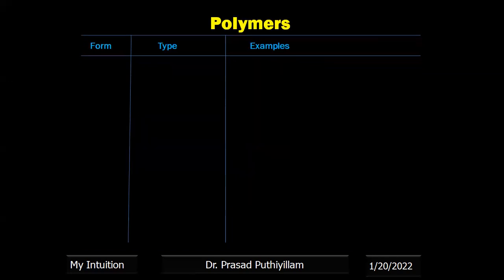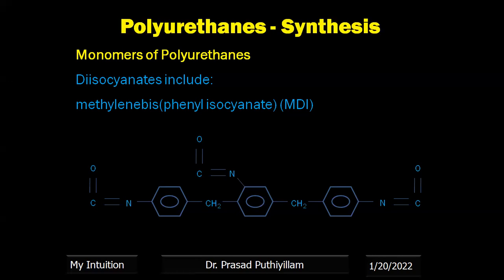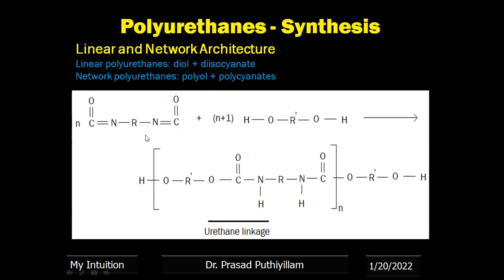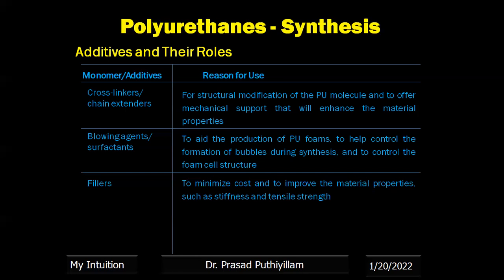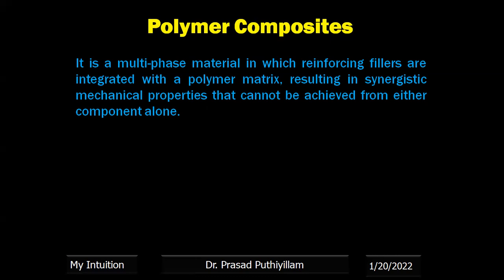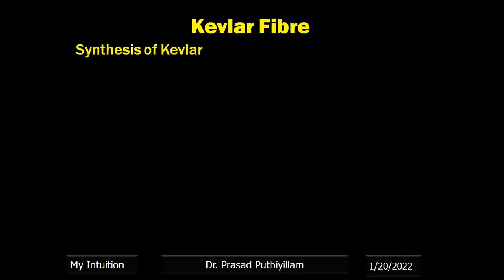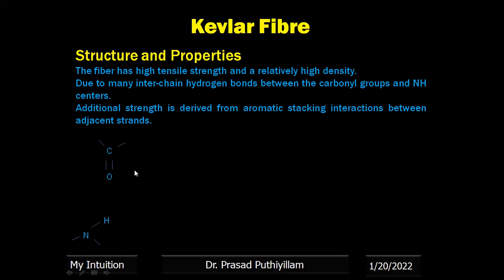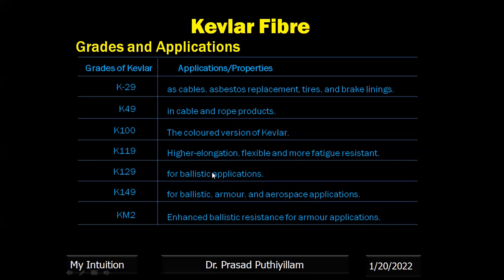Polymers, VTU Engineering Chemistry 21CHE12/22, Polyurethane, Polymer Composites - Kevlar Fibre